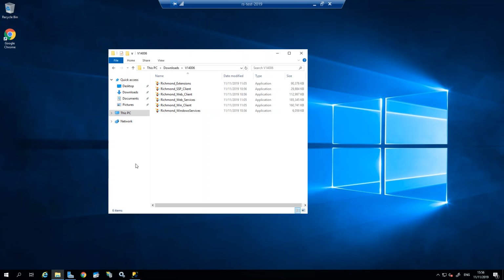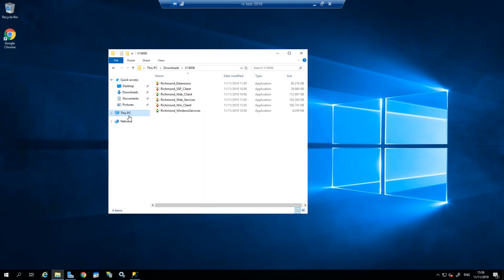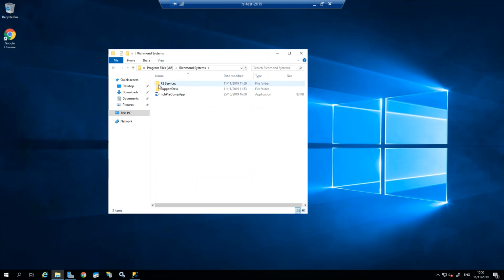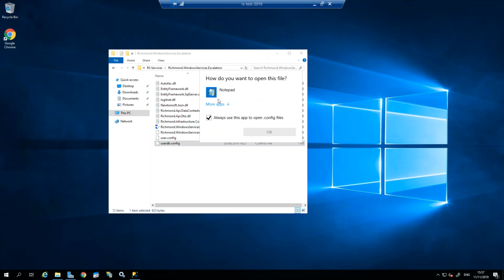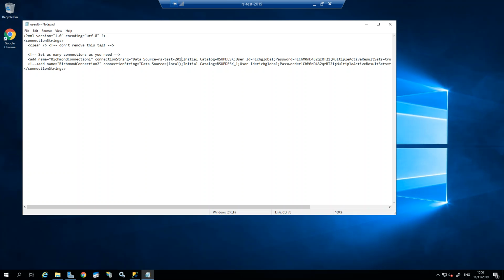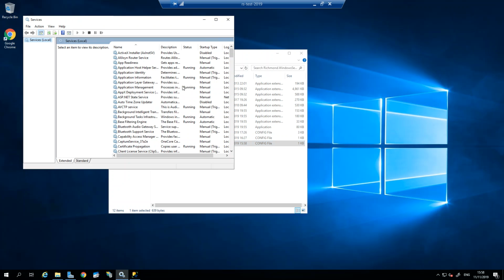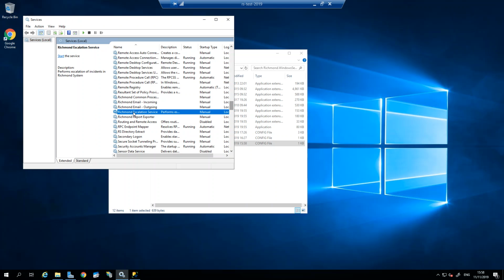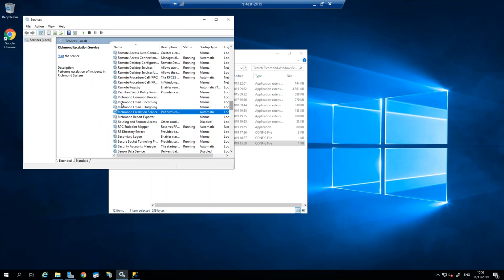Richmond Escalation controller v14x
Configuration instructions for the v14 Escalation Service